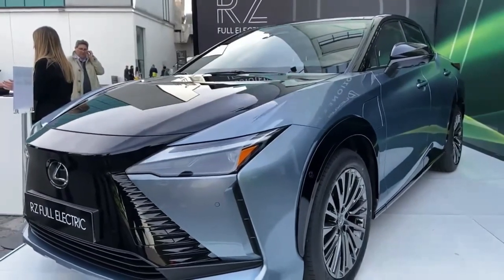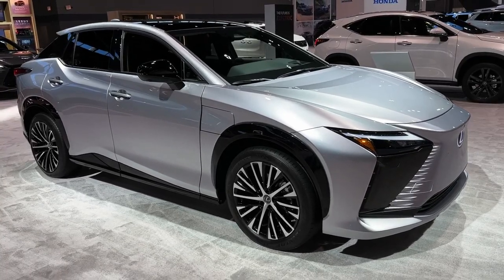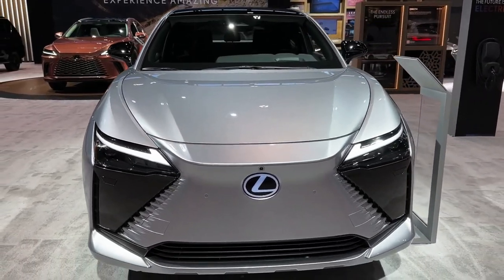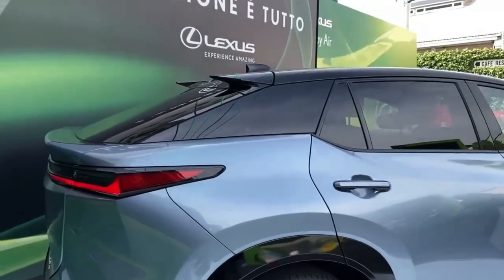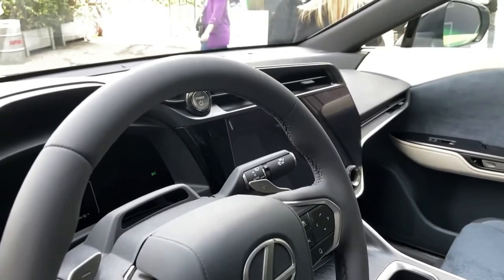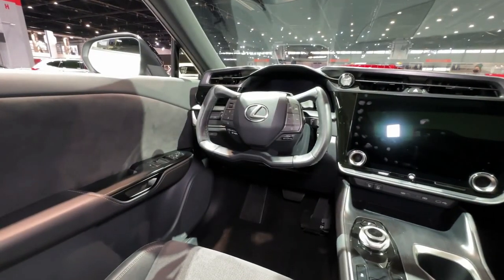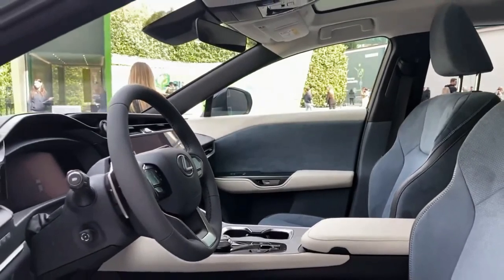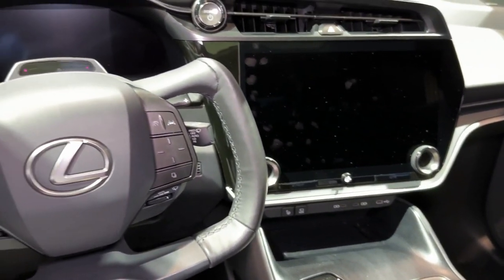2024 Lexus RZ450e Direct4 Release Date, Price, Specs & Features Details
2024 lexus rz450e Direct4 Release Date, Price, specs & features Details @QUOTESUNIVERSE88